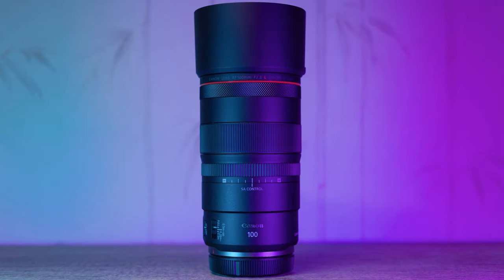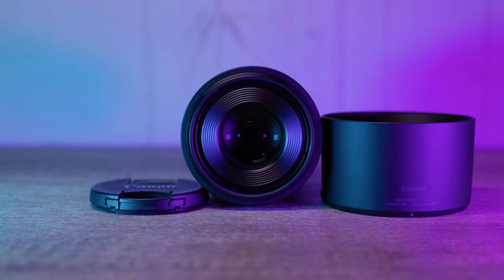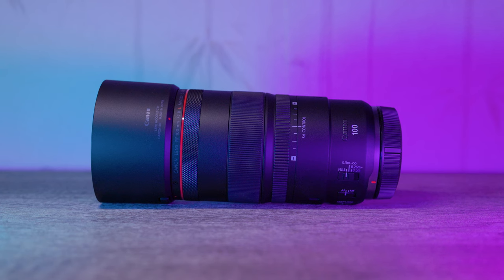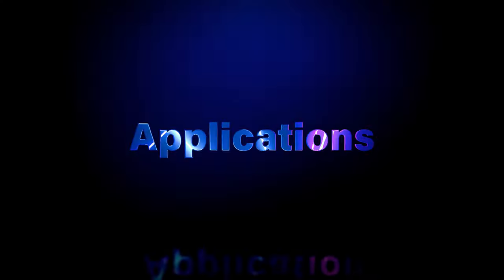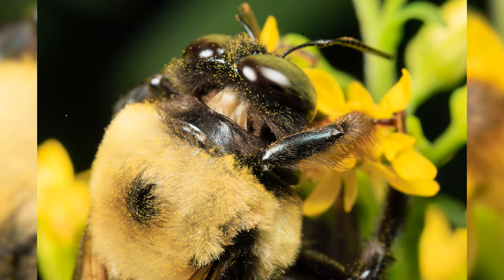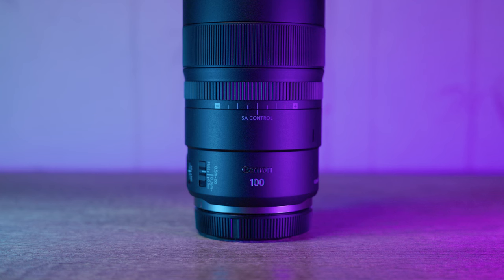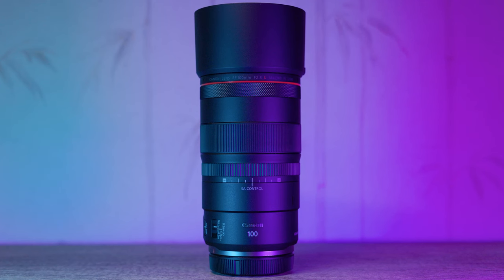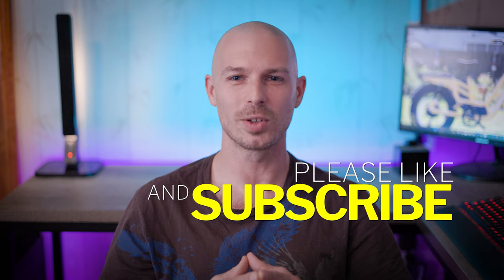Canon RF 100mm f/2.8L Lens Review: Macro & Portrait Magic with SA Control Ring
Discover the Canon RF 100mm f/2.8L Lens, perfect for both macro and portrait photography. Dive into its key features, high-quality optics, unique SA Control Ring, and practical applications. Join us to unlock new creative possibilities with this incredible lens!